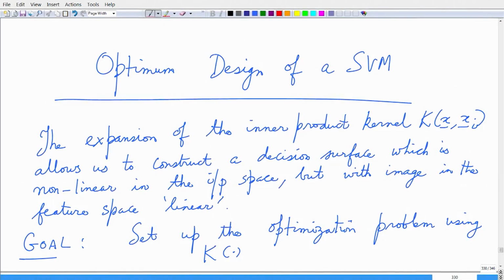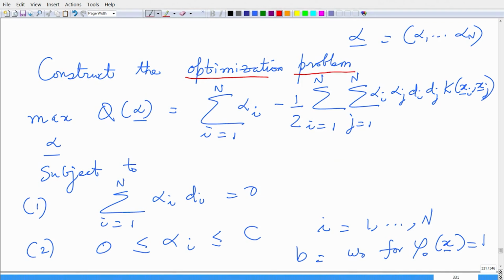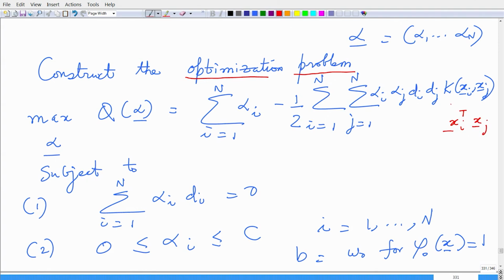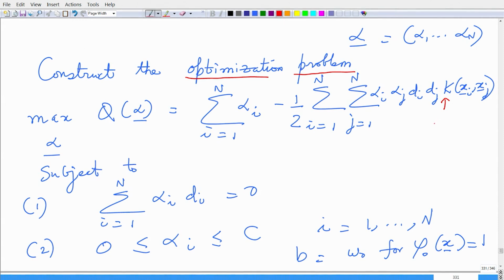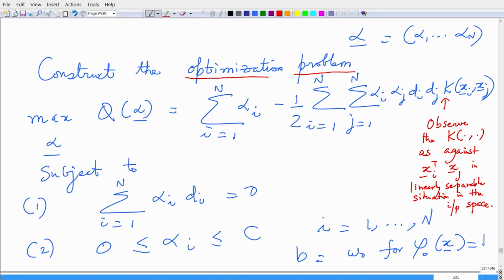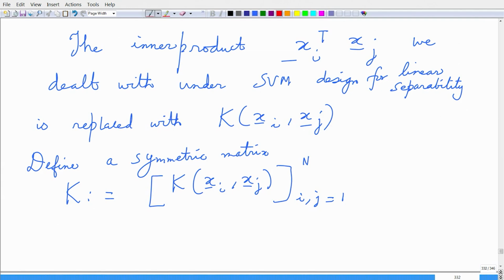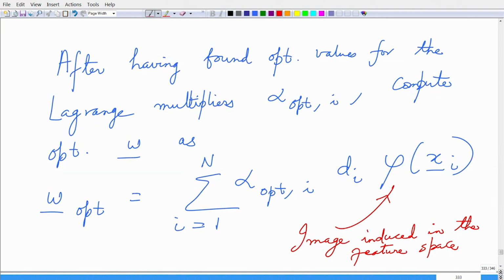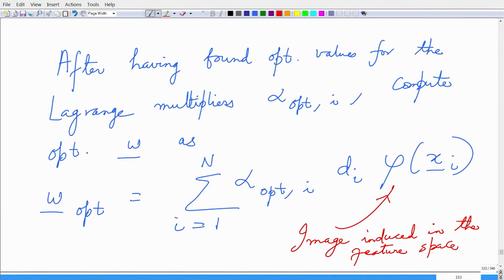Optimal design of an SVM